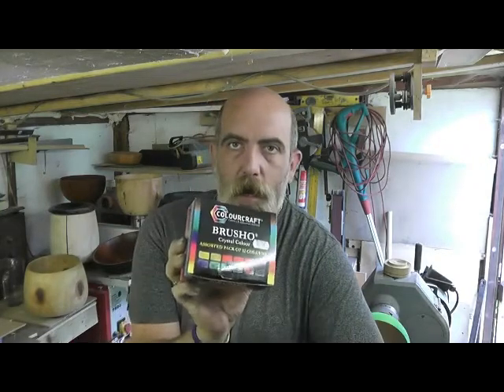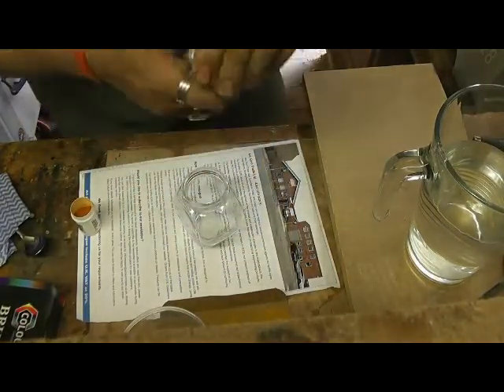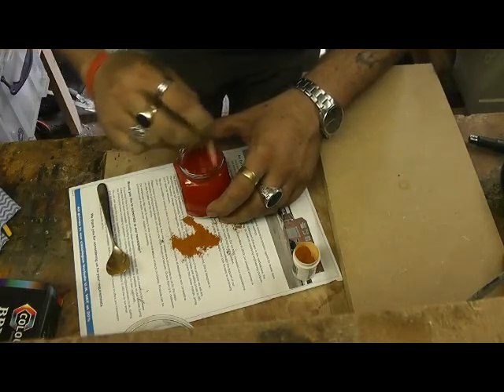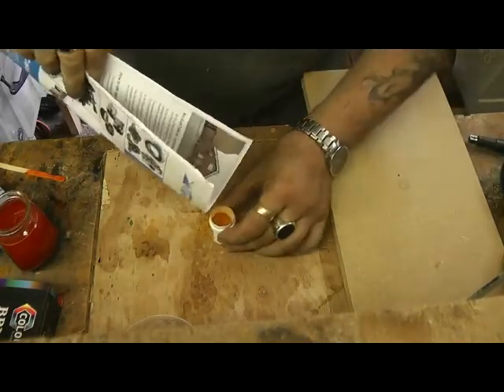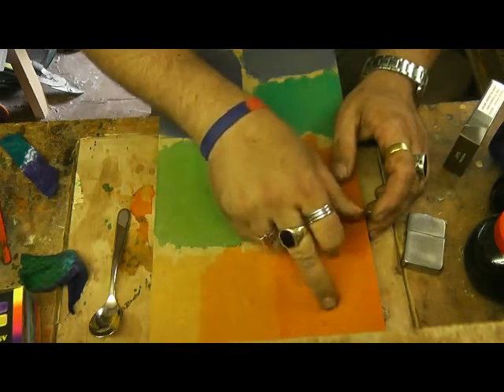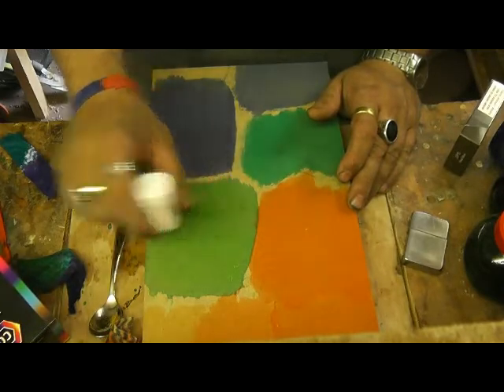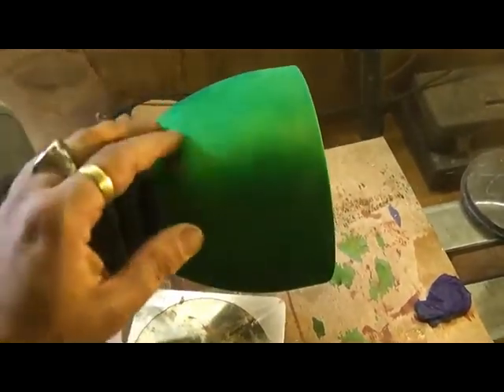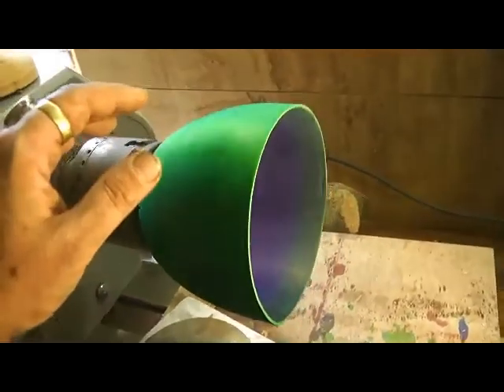Brusho dye pigments for water based stains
EDIT.. I did not think at the time but because these are powder pigments you will need to mix in a plastic cup or other mixing pot then pour into your container of choice with a filter poked into the top to strain any undissolved  particles, the orange in particular has a very fine clouding at the bottom of the jar, filtering will make it even more pure

This is an experiment with a brand of pigments I stumbled on, they come in a 12 colour set each in 15ml tubs, this is primarily how I tested the pigments in gradually stronger mixes to see how far the pigments go to get a good workable colour for wood turnings.

later in the video I mixed 15ml of pigment into 500ml of water and the colour was very nice and not at all weak, not including a 500ml jar this will be 500ml of water based stain for less than £1.60